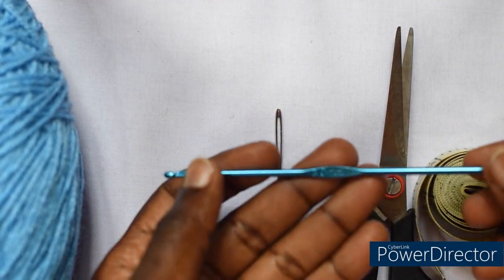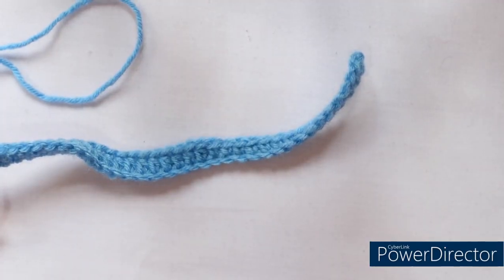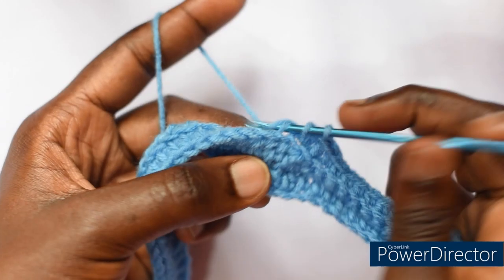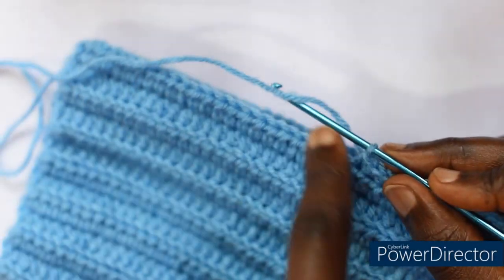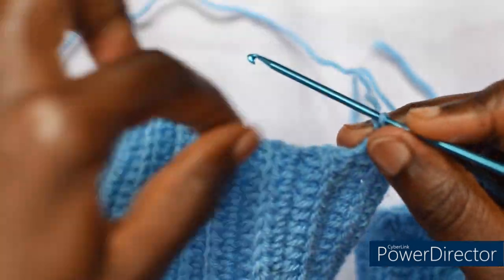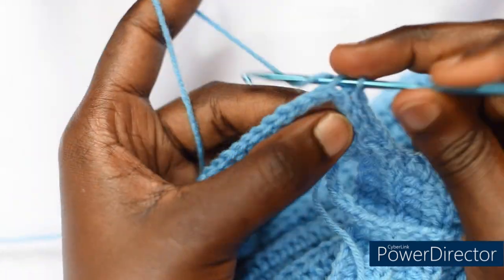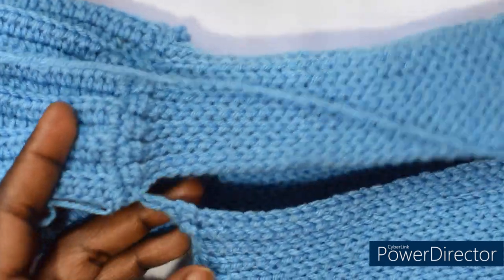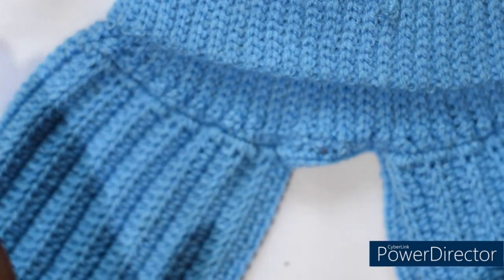CROCHET ARMS WARMER | CROCHET A TURTLENECK WITH LONG SLEEVES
Its easy and can be done by beginners too.

Requirements:
 3.00mm hook
size 3 yarn
scissors
Darning needle
A stitch marker.